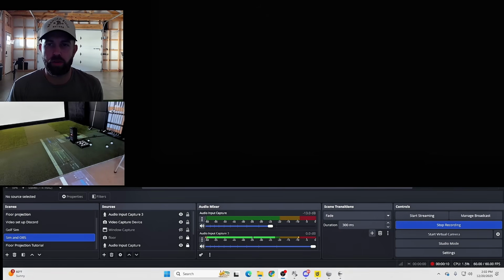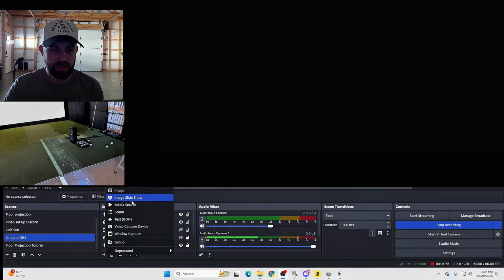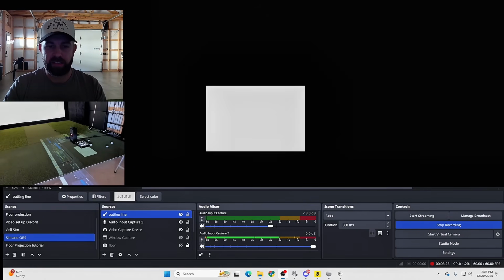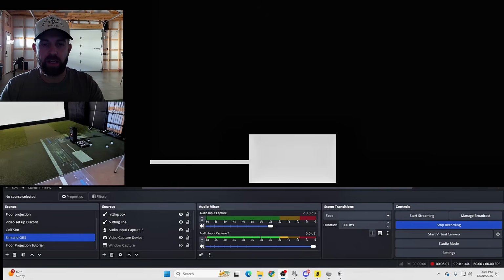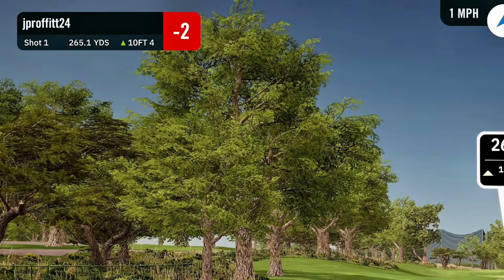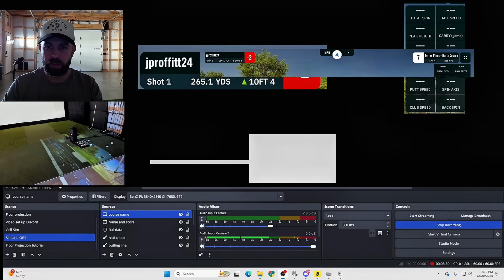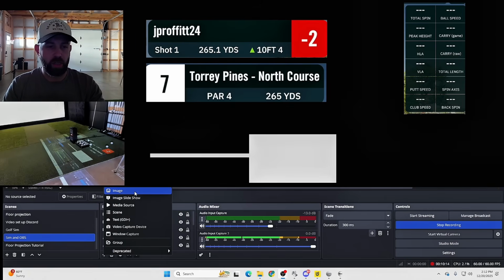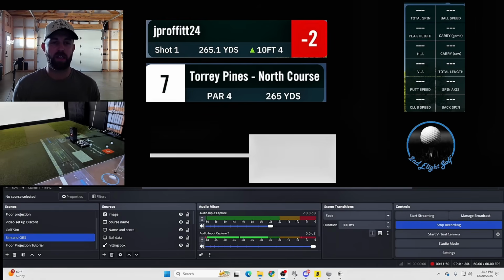Next-Level Golf Sim Setup: OBS Floor Projection Tutorial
Take your SIM to the next level by adding floor projection